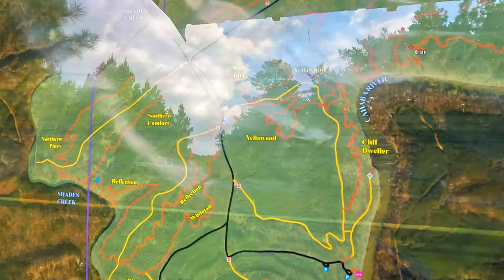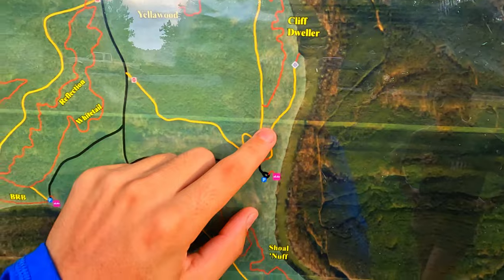Moutain Biking the YellaWood Trail | Cahaba River Series EP.10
Join me on a thrilling ride through the scenic YellaWood trail at Cahaba River Park in Alabama. In this video, part of my Cahaba River Series, I'll take you on a journey through the natural beauty of this stunning park. Follow me as I conquer this trail.

Located in the heart of Alabama, Cahaba River Park is a hidden gem for mountain bikers and outdoor enthusiasts. The park offers a variety of trails for bikers of all skill levels, each offering unique challenges and stunning scenery. The YellaWood trail is popular in the park, known for its mix of technical sections and flowy descents.

As I ride the YellaWood trail, you'll get a front-row seat to the stunning views of the Cahaba River and the surrounding wilderness. The trail will take us through dense forests, and rocky outcroppings. You'll see firsthand why this park is a favorite destination for mountain bikers, hikers, and nature lovers.

Whether you're a seasoned mountain biker or a beginner, the YellaWood trail at Cahaba River Park is a must-ride destination. So hit play, join me on this unforgettable adventure, and experience the thrill of mountain biking in Alabama!

insta&snap: adam_jusino
Camera: Gopro Hero 10
Drone: DJI mini-2